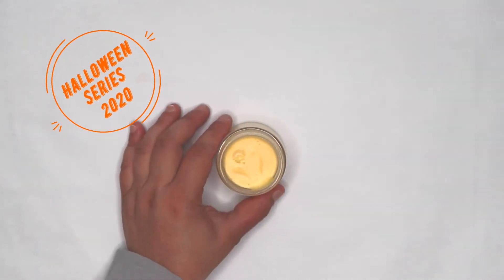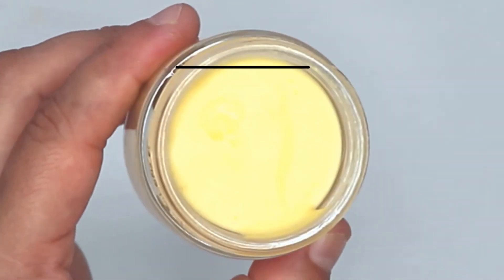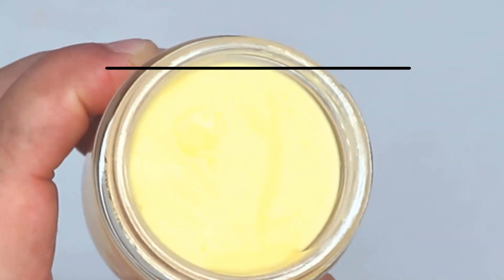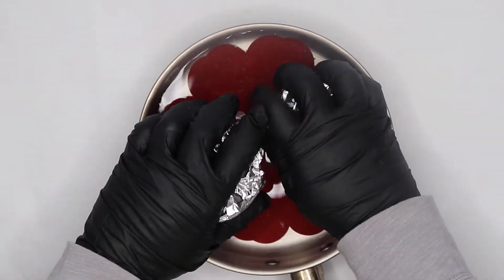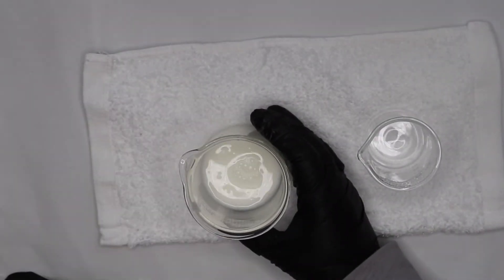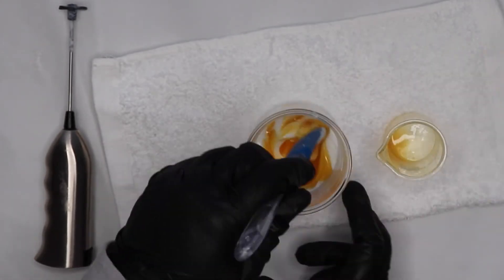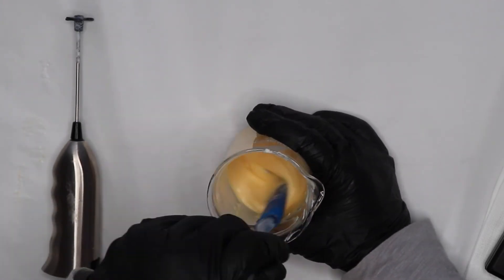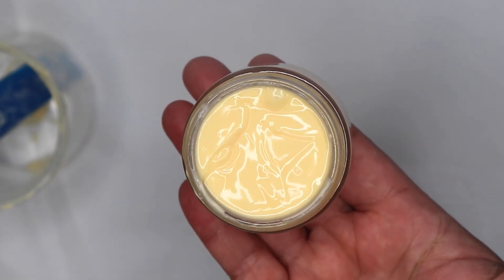🎃 Pumpkin Exfoliating Face Mask 🎃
This is a gentle face mask that contains pumpkin powder and pumpkin enzymes for a gentle exfoliation while moisturizing and adding lots of good for your face vitamins.

Formula: 60g / 2.12oz
Water Phase
36g | 60%  Distilled Water
3g | 5% Glycerin
Oil Phase
7.2g |12% Avocado oil
1.2g | 2% Argan Oil
4.2g | 7% Polawax NF
Cooldown Phase
3g | 5% Distilled Water
1.2g | 2% DL Panthenol
0.6g |1% Pumpkin powder
1.8g | 3% Pumpkin Enzyme
0.3g | 0.5% Germal plus
0.6g | 1% Carrot seed resin
 0.9g | 1.5% Pumpkin extract

Mini Mixer (this is a better one than the one I have)